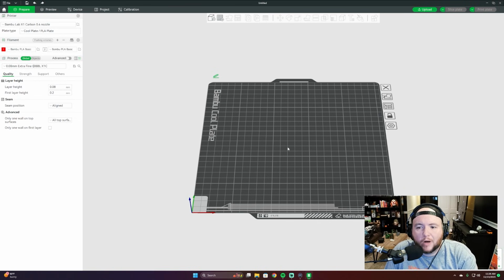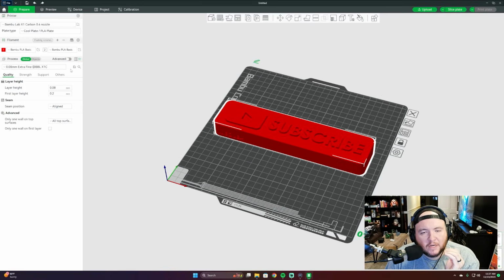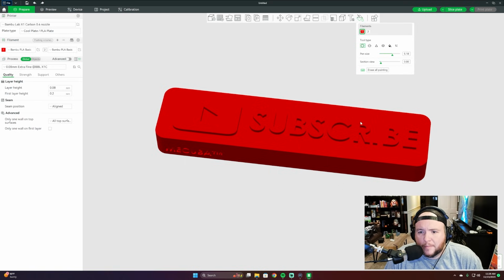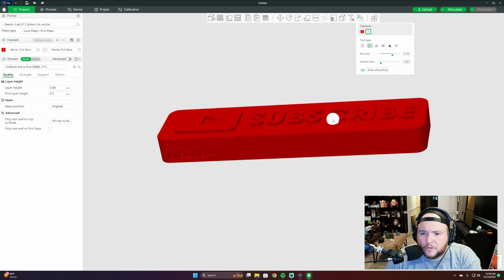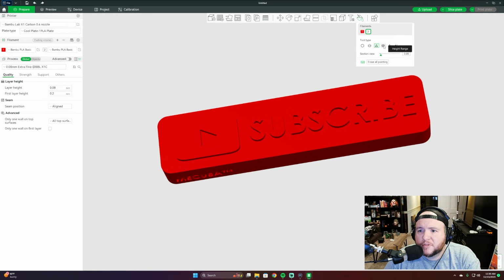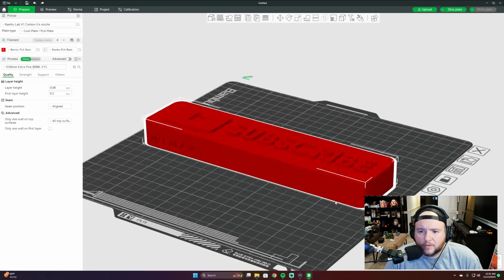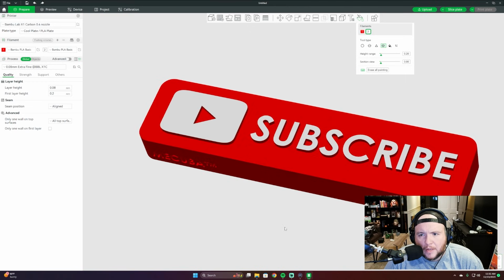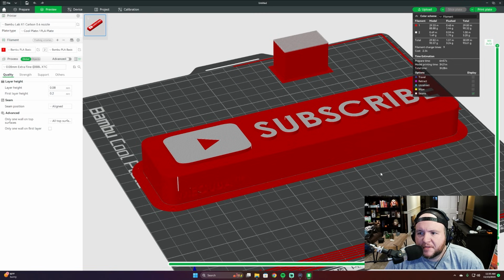How to print in multiple colors in Bambu Studio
In this tutorial, I show you the basics of Bambu Studio multicolor printing using the paint tools.

🔥 My 3D Printing Recommendations 🔥
Polymaker PLA PRO
Eiobos Filament Dryer

►MY GEAR:
Sony A7IV
Sony FE 20mm f/1.8 G
Rode PodMic
Sony ZV-1
10,000mAh External Battery Pack